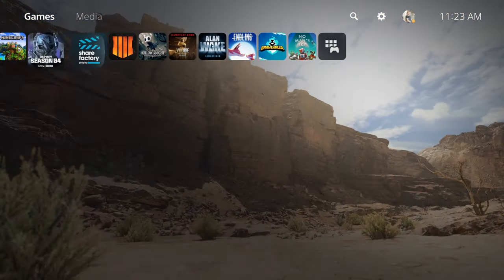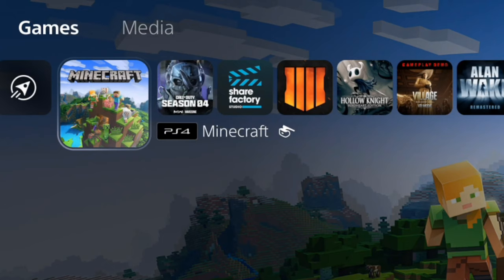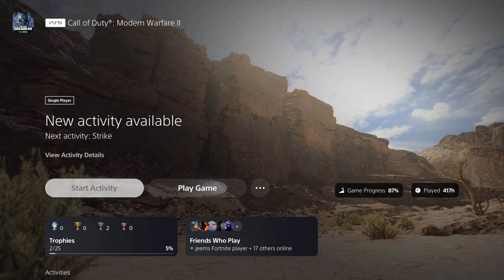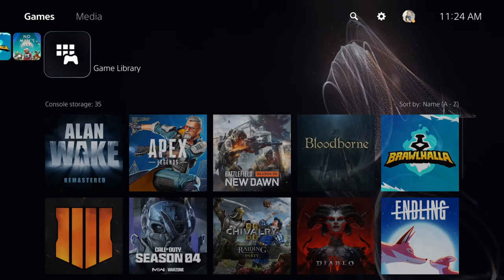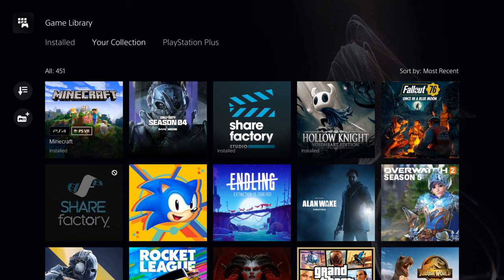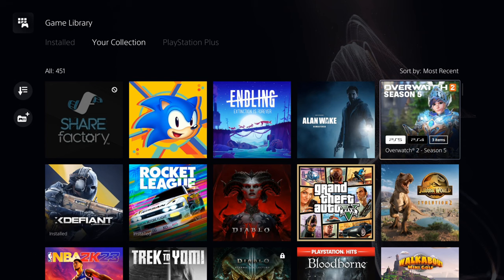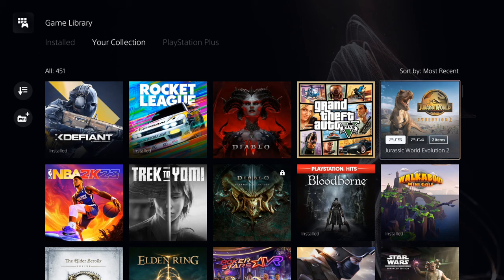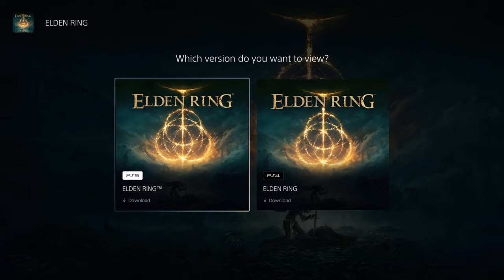How to Download PS4 or PS5 Version of Games on PS5 Console (Fast Tutorial)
Do you want to know how to DOWNLOAD the PS4 or PS5 version of games on the PS5 console! To do this, go over the game and select the three dots and go to select versions! Then you can also go to game library and then go to your collection and you can see if the game has a ps4 or ps5 version to download onto your PS5 console!